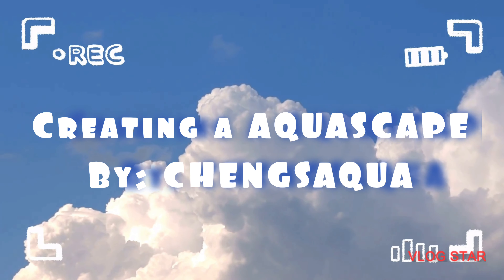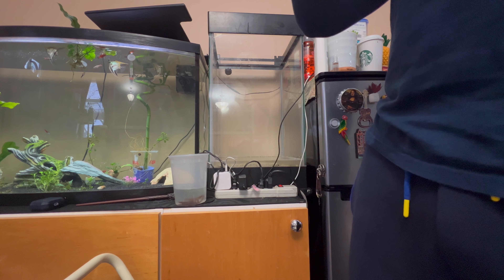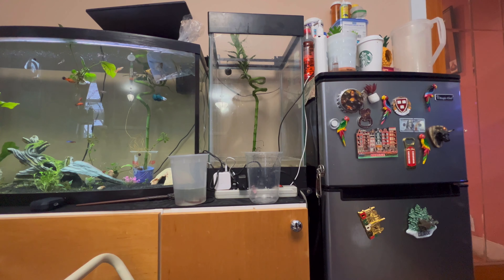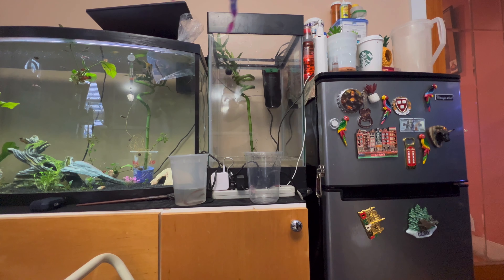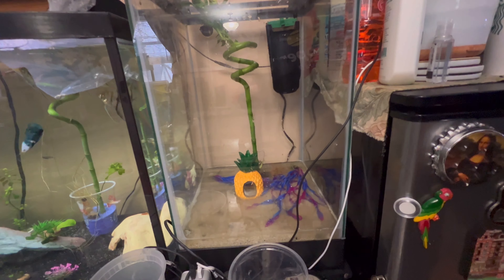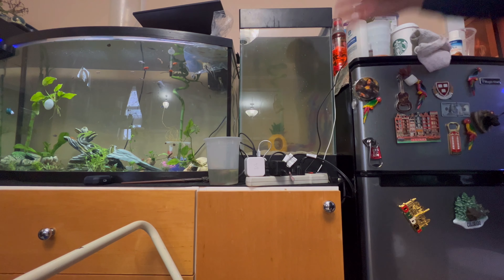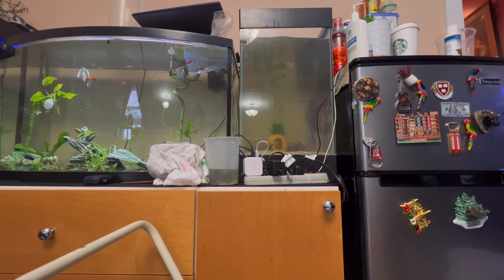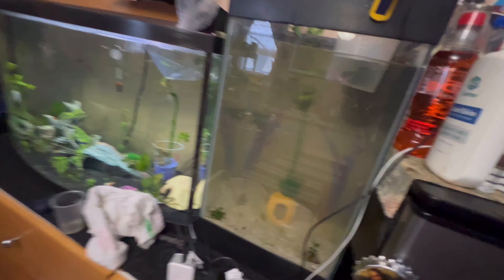Making a AQUASCPE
Hey welcome to Chengs aqua, today we are redoing the aquascape. Im restarting the 15 gallon column tank! I changed the substrate the plants and the plants and the decor. I want to take you guys on the journey!
I am selling 1 inch super red plecos here in NEW YORK, White Plains !
if you are interested dm on instagram at chengsaqua, or on facebook Chengsaqua